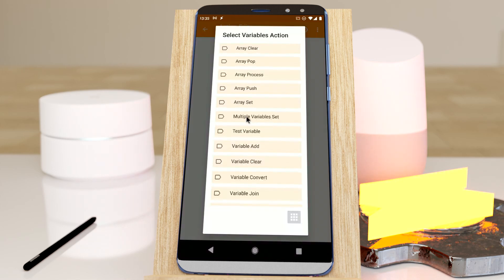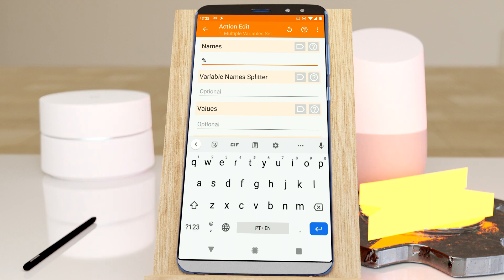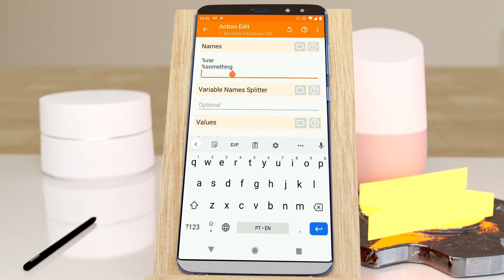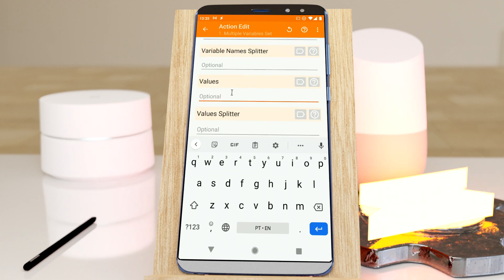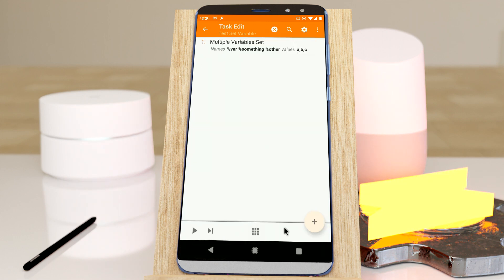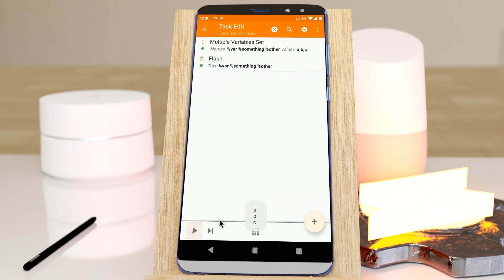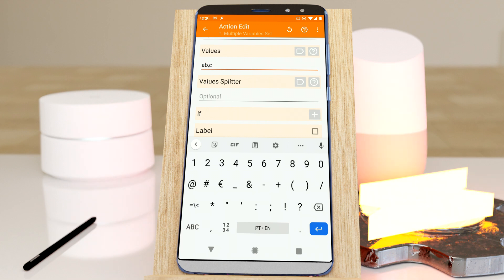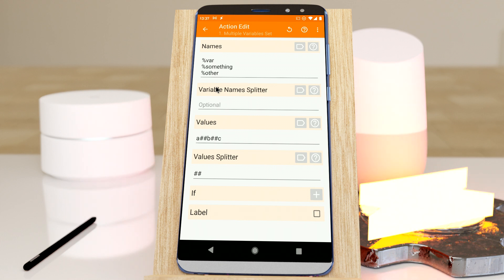Tasker - Multiple Variables Set